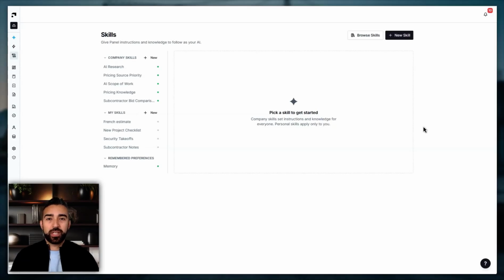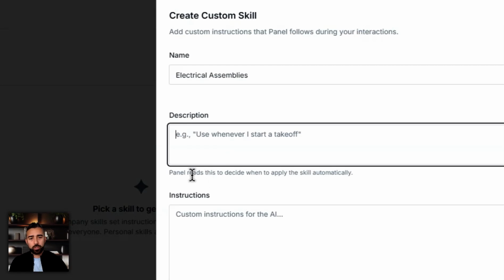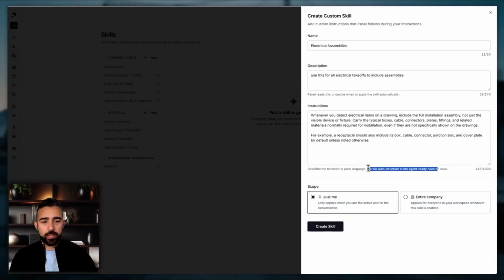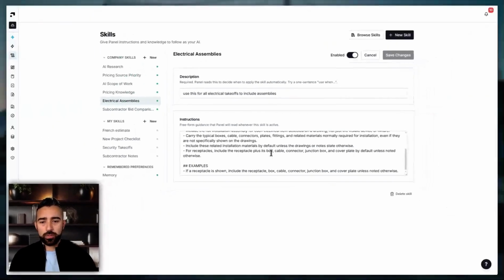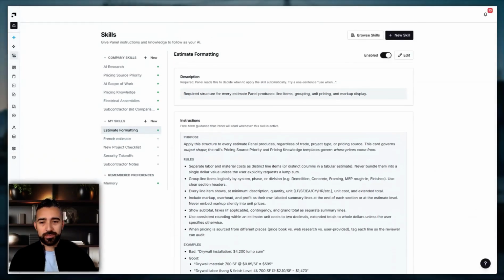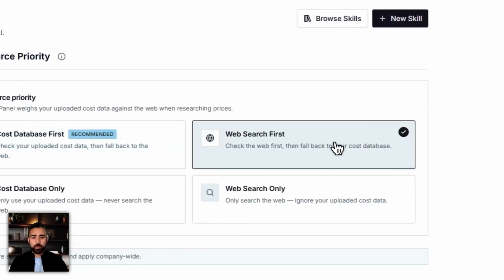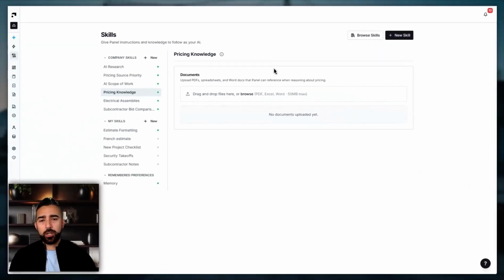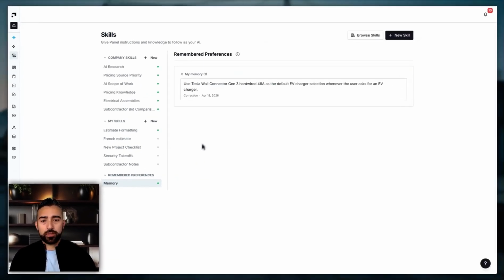Panel Skills: Train Your AI Estimator With Custom Instructions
In this video, we walk through how Skills work inside Panel.

Skills let you give Panel personalized instructions that automatically apply during takeoffs, estimating, pricing research, scheduling, inbox monitoring, and more.

In this walkthrough, we create a real electrical takeoff skill that automatically includes assemblies and supporting materials during takeoffs. We also cover:

- How Skills use natural language instructions
- Company-wide vs personal Skills
- AI pricing source preferences
- Pricing knowledge uploads
- AI scope of work instructions
- Estimate formatting Skills
- Teaching Panel your company standards
- Creating Skills directly from chat

Skills help Panel work more like your team — so you don’t have to repeat the same instructions every time.

Need help?

- Browse help articles
- Schedule onboarding support

See you inside Panel.